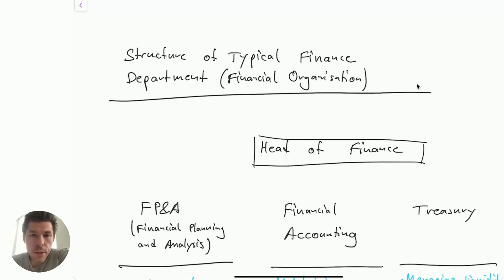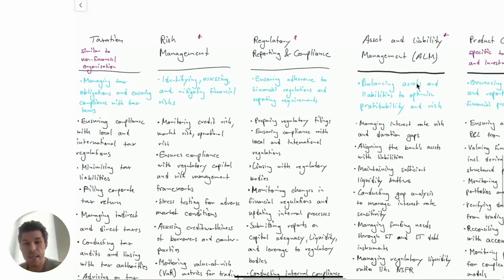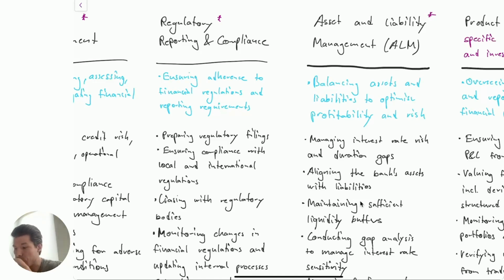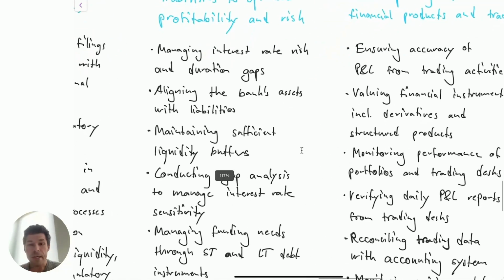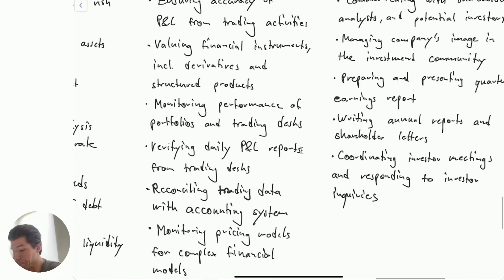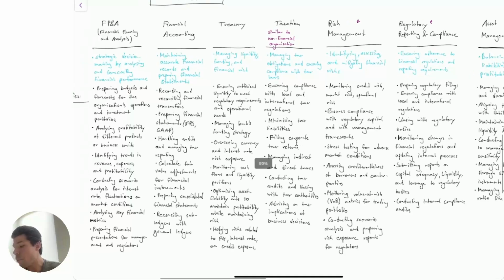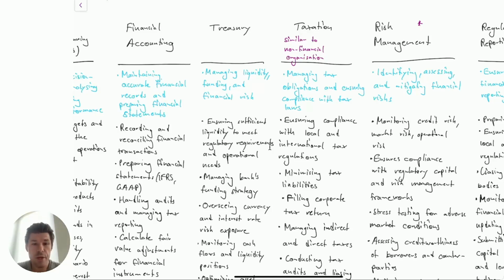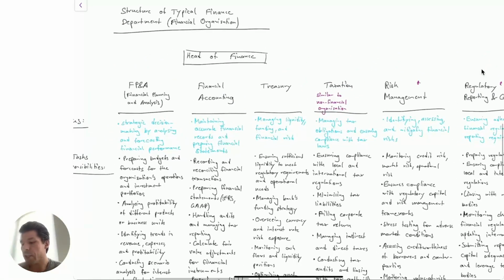mentu | structure of a typical finance department (financial organisation)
Finance Department Structure in Financial Organisations - Explained in 10 Minutes

In this 10-minute video, we explore the structure and responsibilities of a finance department in a financial organisation, detailing the roles of key sub-departments such as accounting, treasury, FP&A, tax, investor relations, and additional teams like risk management, regulatory reporting and compliance, ALM (Asset-Liability Management), and product control.

What You’ll Learn:
• Accounting: Manage financial records, transactions, and reporting.
• Treasury: Oversee liquidity, cash flow, and financial risk.
• FP&A (Financial Planning & Analysis): Perform forecasting, financial modeling, and strategic decision-making support.
• Tax: Ensure tax compliance and optimize tax strategies.
• Investor Relations: Communicate performance and strategy to stakeholders and investors.
• Risk Management: Assess and mitigate financial and operational risks.
• Regulatory Reporting & Compliance: Ensure adherence to financial regulations and reporting standards.
• ALM (Asset-Liability Management): Manage risks related to interest rates, liquidity, and balance sheet structure.
• Product Control: Validate and report on trading desk activities and financial products.

This video is perfect for finance students, professionals, and anyone interested in understanding the structure and responsibilities of finance departments in financial institutions.